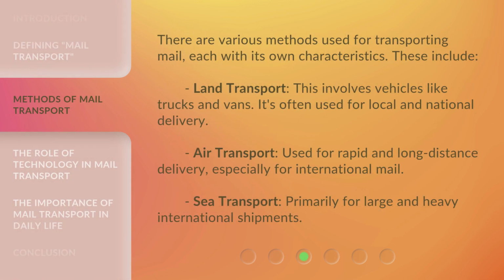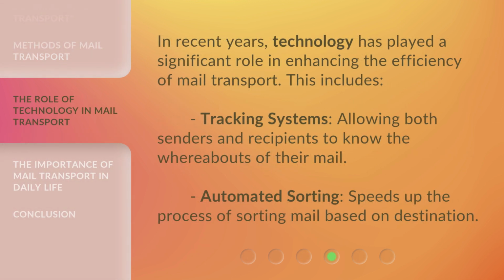Understanding "Mail Transport": An English Language Learning Guide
Mastering Mail Transport: Your Ultimate English Language Learning Guide • Unlock the secrets of Mail Transport and enhance your English language skills with this comprehensive learning guide. From vocabulary to grammar, this video will provide you with all the tools you need to excel in understanding and using Mail Transport in English.

00:00 • Introduction - Understanding "Mail Transport": An English Language Learning Guide
00:30 • Defining "Mail Transport"
01:02 • Methods of Mail Transport
01:32 • The Role of Technology in Mail Transport
01:55 • The Importance of Mail Transport in Daily Life